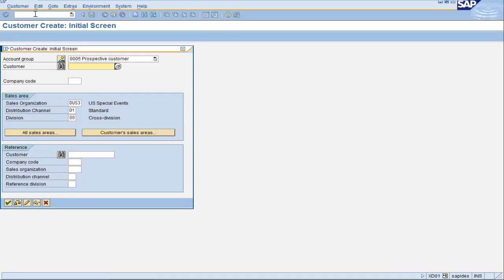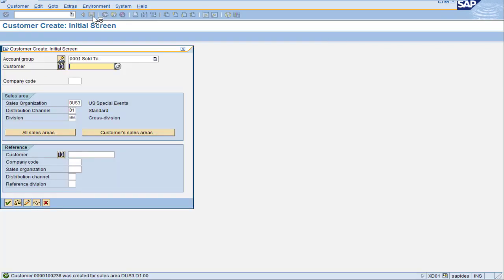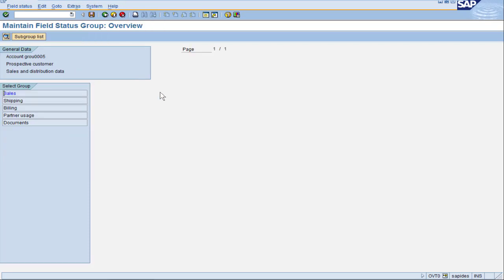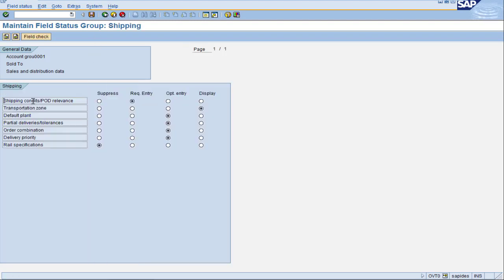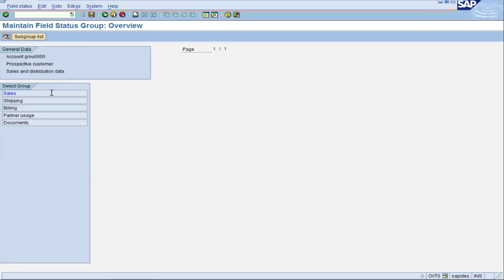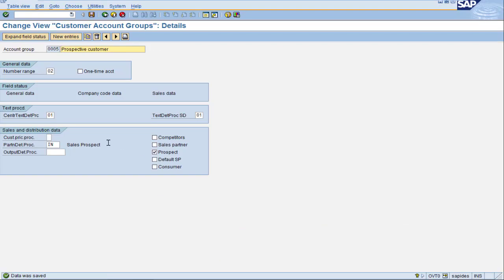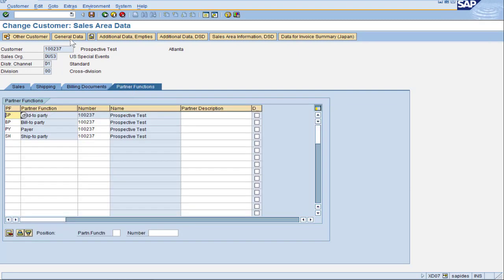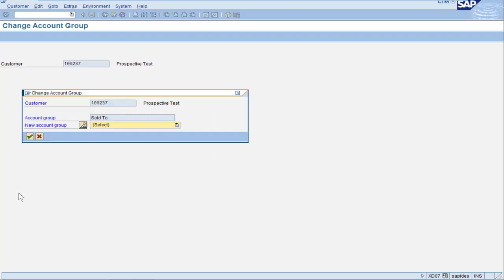SAP SD Lesson - Customer Account Group